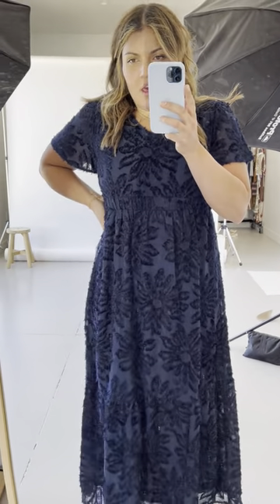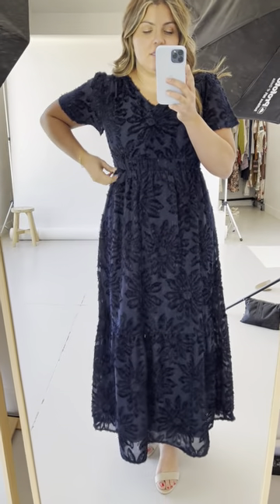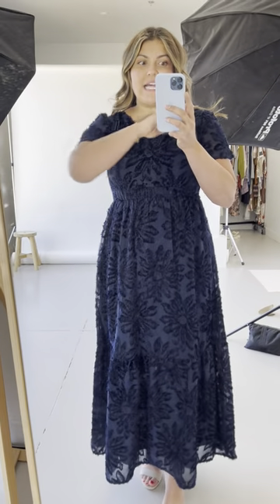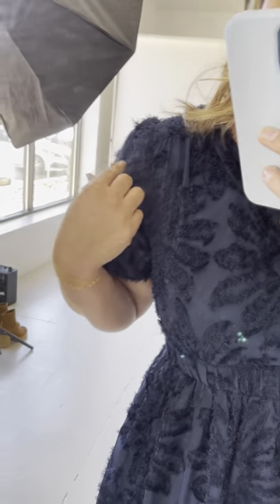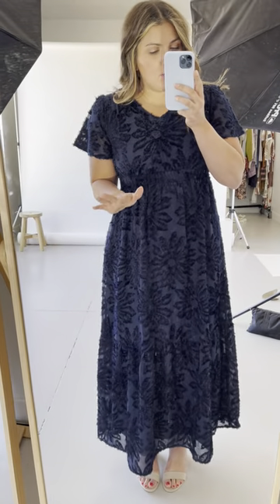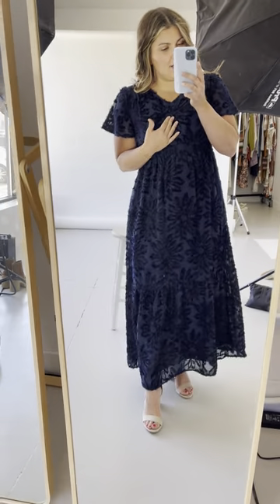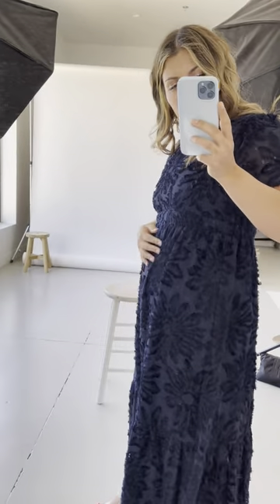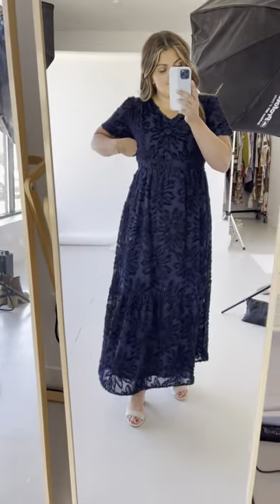Piper & Scoot: The Theater Detail Maxi Dress